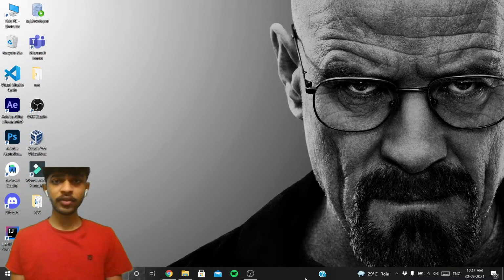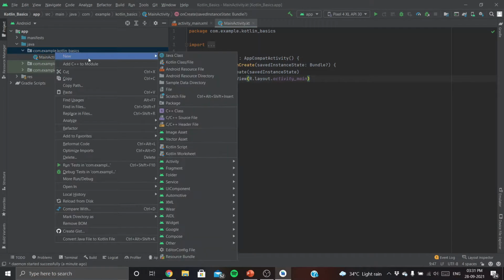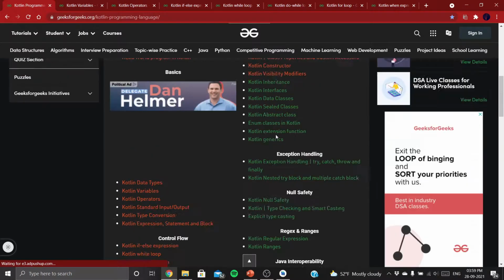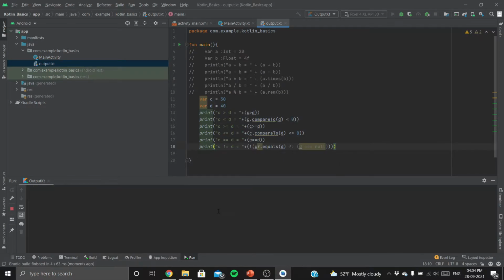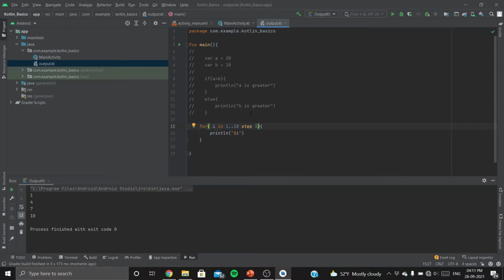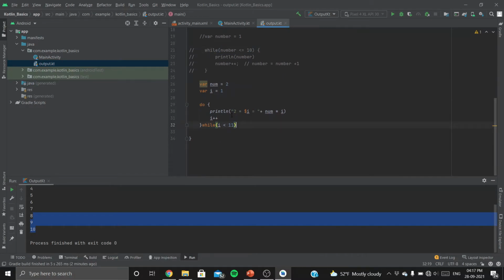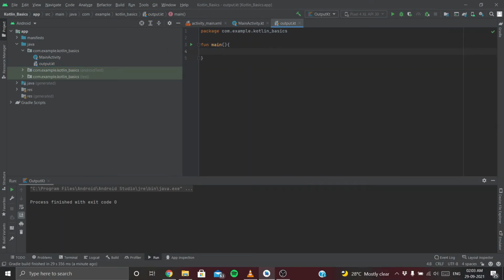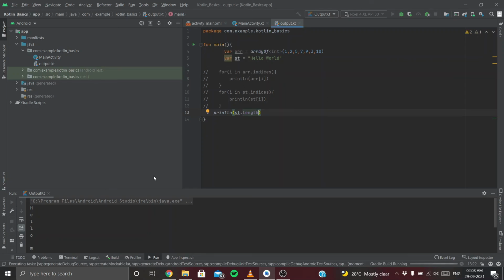Variables and Datatypes in Kotlin | Get Started with Kotlin (5/10) | Learn with ACM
Welcome to the fifth video of our Android App Development Course. In this video, you'll be learning the basics of kotlin. From operators and conditional statements to loops, we've got you covered.

It is necessary to have our kotlin basics strong since we'll be developing all our android applications in it.

0:00-1:26:- Intro
1:26-2:02 :- Kotlin Datatypes
2:02-2:32 :- Declaring a variable
2:32-3:07 :- Var vs Val
3:07-3:31 :- New Project
3:31-3:59 :- New Kotlin File
3:59-6:44 :- String Declaration
6:44-9.02 :- Arithmetic Operators
9:02-10:34 :- Relational Operators
10:34-12:28 :- if and else
12:28-14:29 :- for loop
14:29-16:14 :- while loop
16:14-18:04 :- do while loop
18:04-20:14 :- When
20:14-22:15 :- Array
22:15-24:00 :- String
24:00-24:19 :- Outro